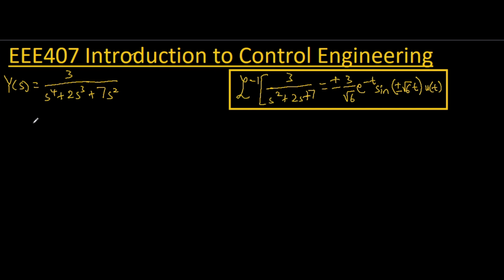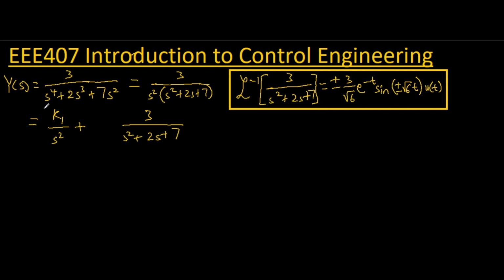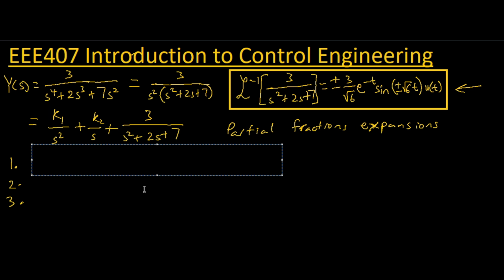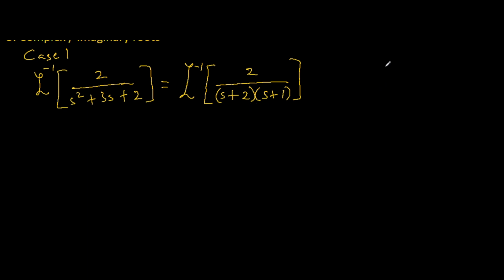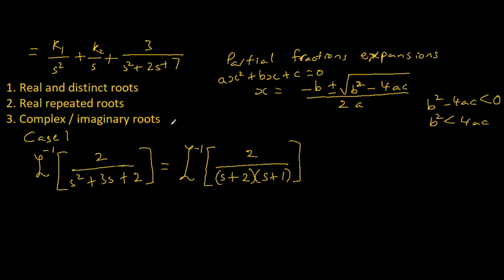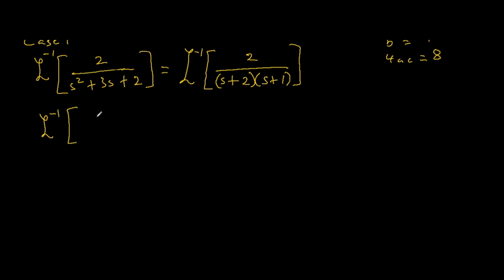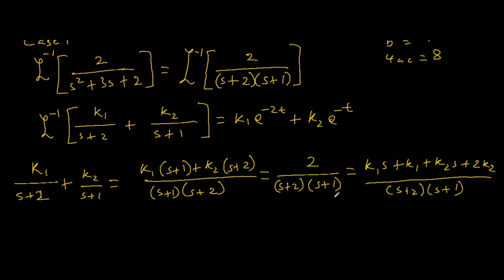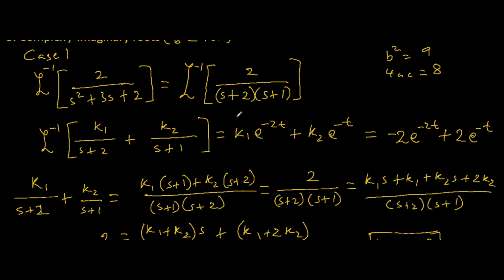08a - Inverse Laplace Transform Part 2